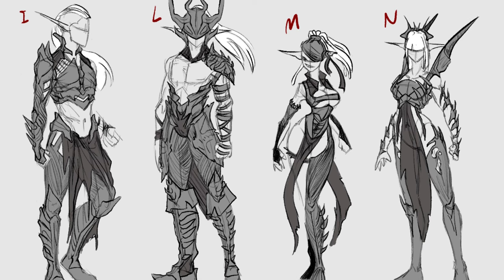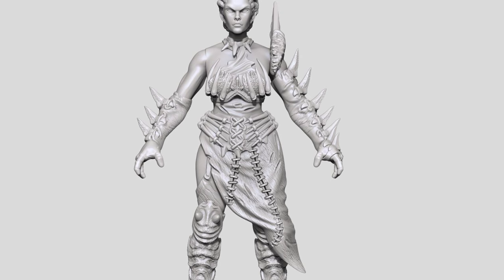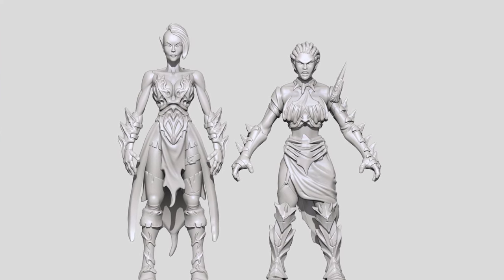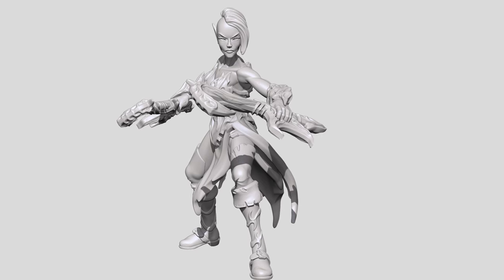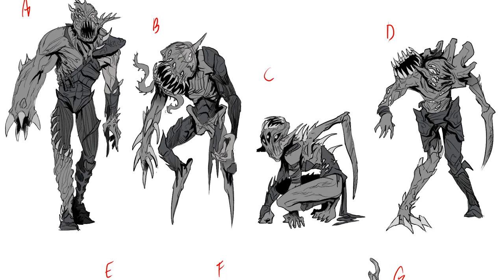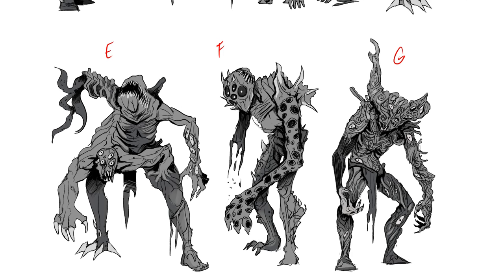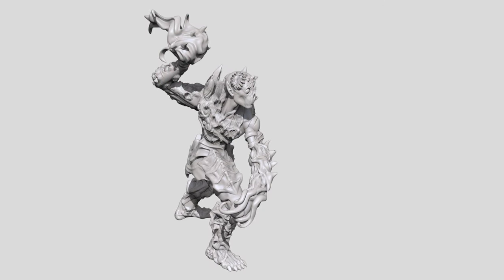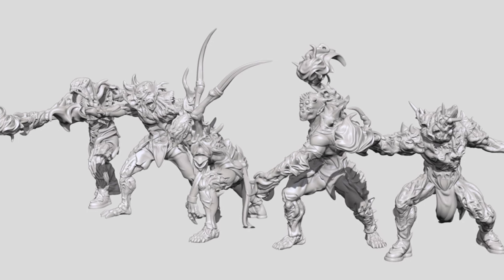Twilight Kin Diaries - Corsairs and the Voidtouched